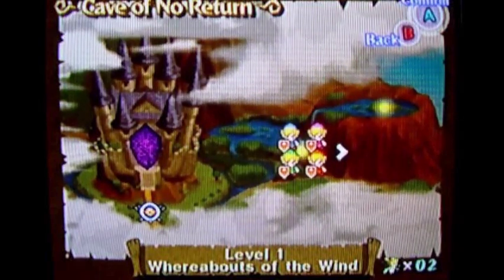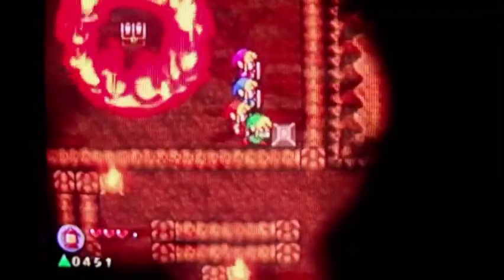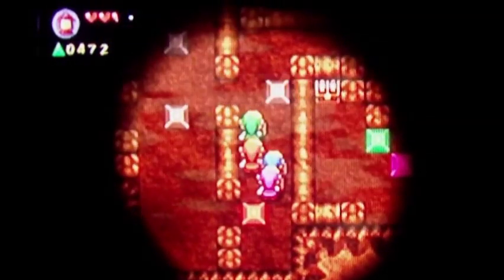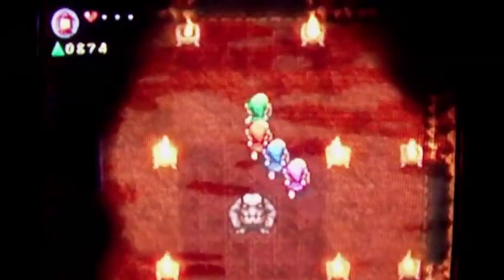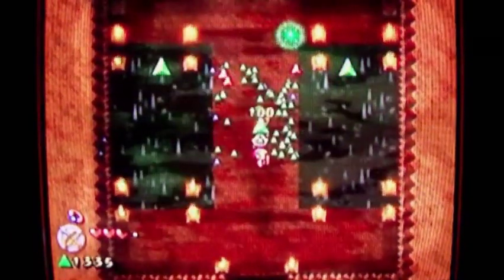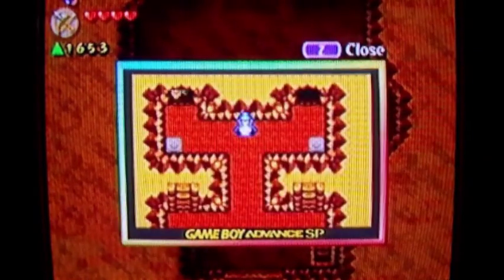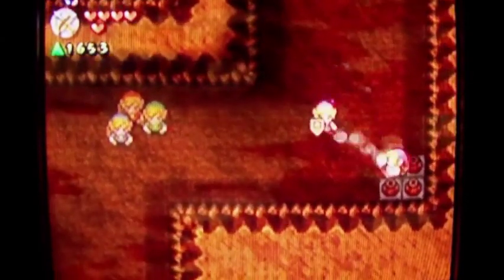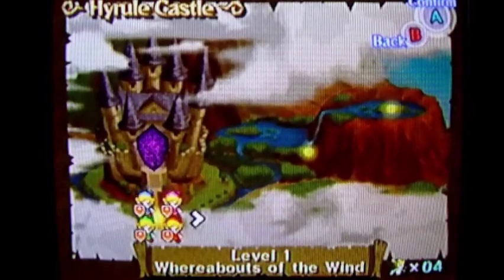Zelda: Four Swords Adventures (GCN) Walkthrough Part 3: Scary Cave!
OK, so it's not THAT scary... more like: not scary at all.

There were some slight camera issues because of some unexpected in-game camera zoom outs or blackouts... so if you aren't willing to tolerate it in short bursts, skip to the next one.

But, it does give you a pretty good idea on what you would expect on darker games... ALL the time!

Covered in this part:

Level 1, Stage 2: The Cave of no Return